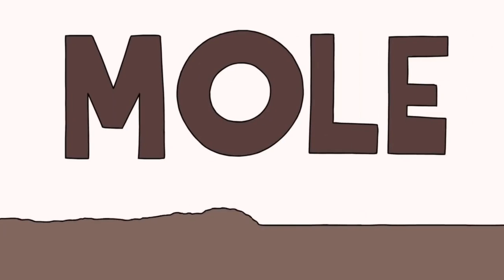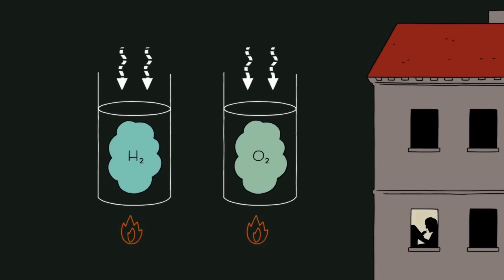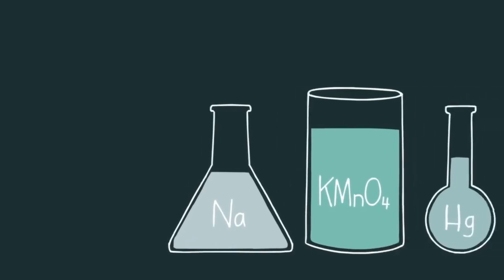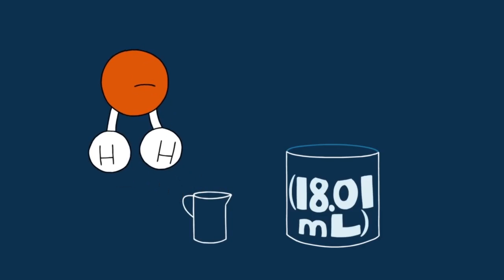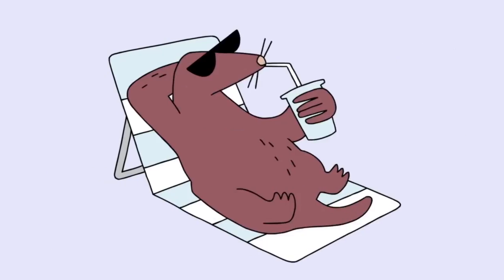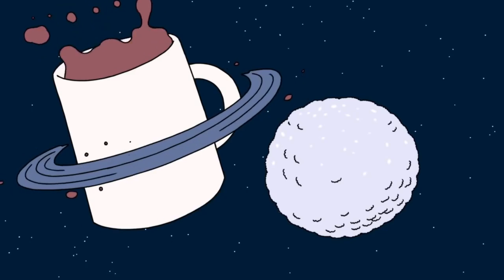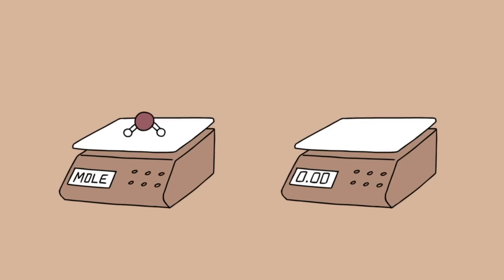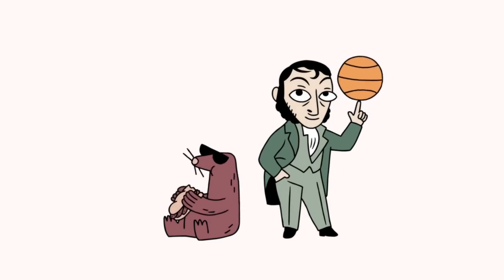MOL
Hôm nay, diễn đàn Hóa học sẽ giới thiệu đến bạn đọc một đơn vị đặc thù của lĩnh vực Hóa học, đó là đơn vị Mol. Nếu có ai hỏi Hóa học có gì đặc trưng riêng thì có thể trả lời là Mol nha các bạn!

Mol hay mole (ký hiệu: n), là đơn vị đo lường dùng trong hóa học nhằm diễn tả lượng chất có chứa 6,023.10²³ số hạt đơn vị nguyên tử, phân tử, ion hoặc electron chất đó.
Định nghĩa đã được thông qua trong tháng 11 năm 2018 là một trong bảy đơn vị cơ sở SI, sửa đổi định nghĩa cũ của nó dựa trên số lượng nguyên tử trong 12 gam carbon-12 (12C). Số 6,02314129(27)×10²³ - được gọi là hằng số Avogadro (ký hiệu NA).
Ví dụ 1 mol Fe là lượng chất có chứa 6.10²³ nguyên tử Fe. Trong các phép biến đổi các đại lượng, ta có thể làm tròn: N =6,023.10²³.

Các định nghĩa liên quan
- Khối lượng mol (M)
Khối lượng mol (ký hiệu là M) của một chất là khối lượng của một mol chất tính ra gam của N nguyên tử hoặc phân tử chất đó, có số trị bằng nguyên tử khối hay phân tử khối.
Ví dụ khối lượng mol nguyên tử của hydrogen (H) là 1 g.

- Thể tích mol khí
Thể tích mol phân tử của một chất khí là thể tích của 1 mol phân tử của chất khí đó. Thể tích mol không đổi khi các điều kiện nhiệt độ và áp suất không đổi. Do đó ở 0°C và 1 atm (điều kiện tiêu chuẩn) thì 1 mol khí nào cũng có thể tích là 22,4 lít.

- Nồng độ mol
Nồng độ mol tính bằng cách chia số mol phân tử của một chất hoặc số mol ion của một loại ion có trong 1 lít dung dịch. Đơn vị SI cho nồng độ mol là mol/m³. Tuy nhiên, thực tế đa số tài liệu hóa học thường dùng đơn vị mol/dm³ (tương đương mol/L) vì tính thông dụng. Người ta cũng thường dùng ký hiệu chữ M in hoa, có thể đi kèm tiền tố, chẳng hạn milimol trên lít được ký hiệu là mmol/L hoặc mM, micromol trên lít được ký hiệu là µmol/L hoặc µM, nanomol trên lít được ký hiệu là nmol/L hoặc nM.
Ví dụ dung dịch NaOH 2M nghĩa là trong 1 lít dung dịch đó chứa 2 mol phân tử NaOH.

Ngày 23 tháng 10 hàng năm được gọi là Ngày Mol. Đây là một ngày lễ không chính thức nhằm vinh danh đơn vị mol. Ngày mol hàng năm bắt đầu lúc 6h02 sáng và kết thúc lúc 6h02 tối. Nguồn gốc những mốc thời gian này là giá trị của hằng số Avogadro (6,03×10²³).
Cùng xem thêm video Một mol to chừng nào? - Daniel Dulek để hiểu thêm về mol nha các bạn

- Theo dõi fanpage để nhận tài liệu và học online nhé!